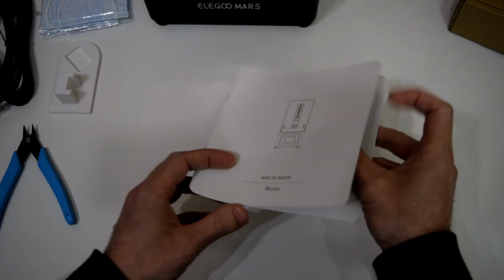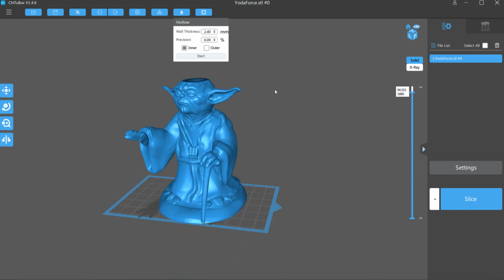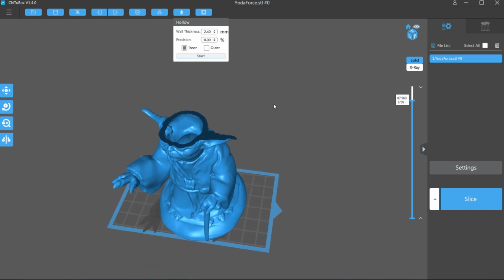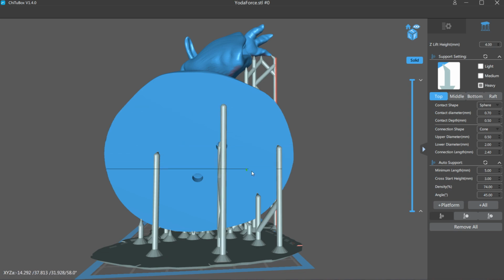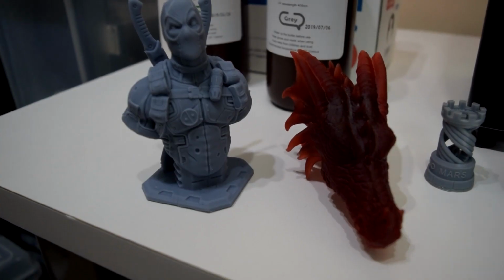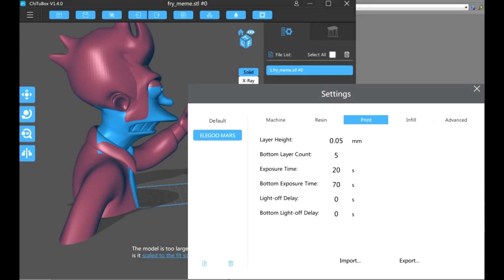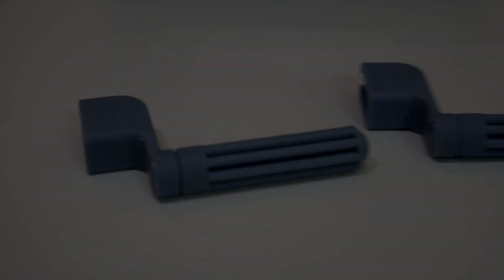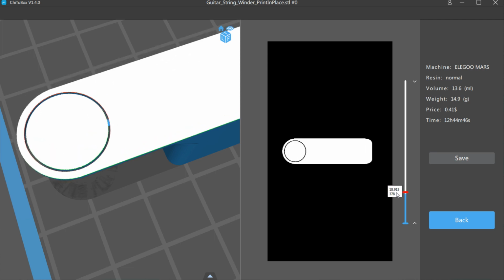Elegoo Mars Review | My First SLA Printer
My Review of the Elegoo Mars SLA 3D Printer and Elegoo resin.